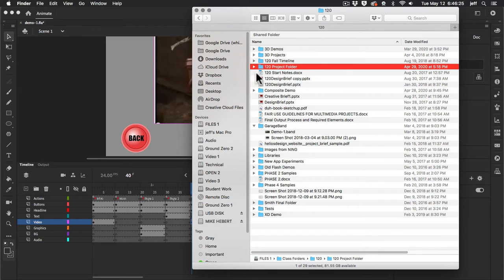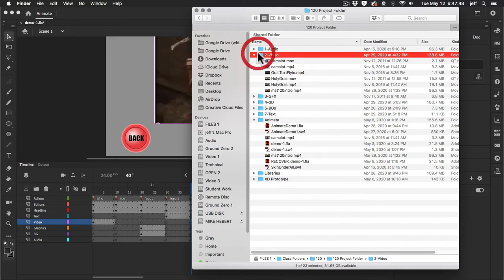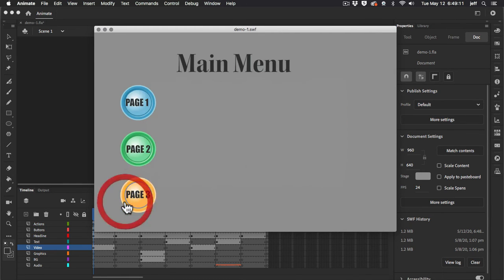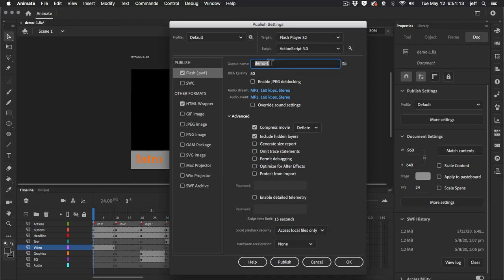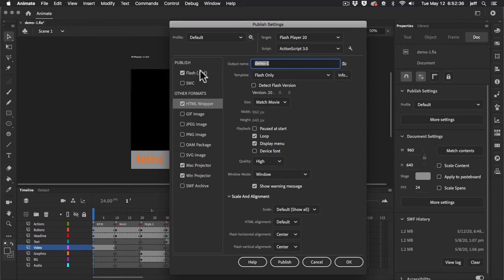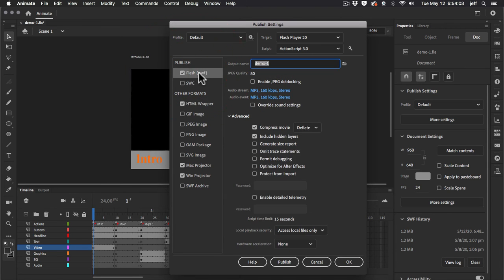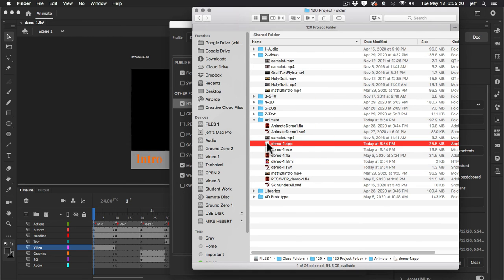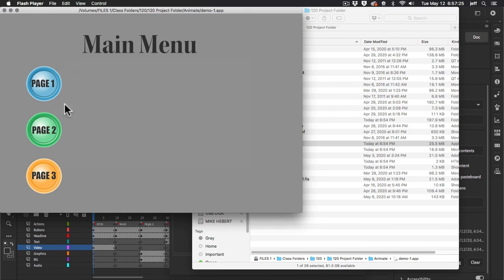Publish Your Final Animate App